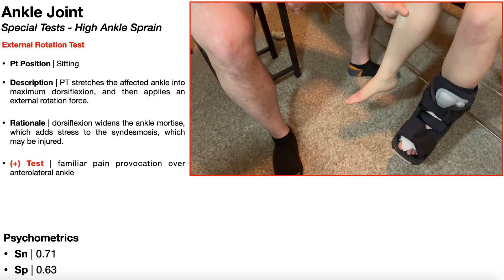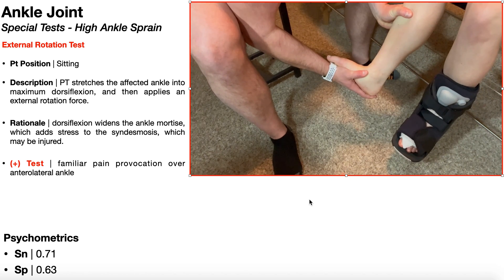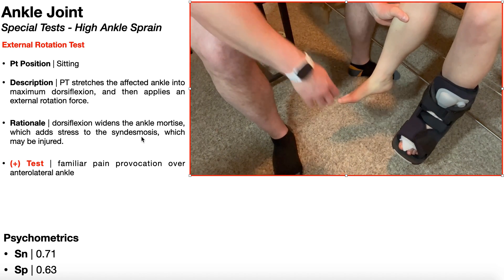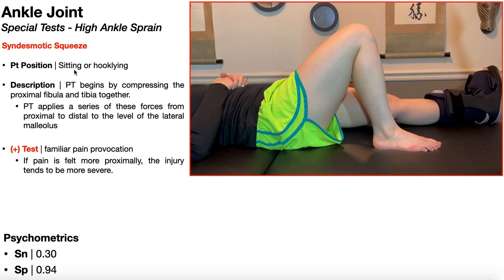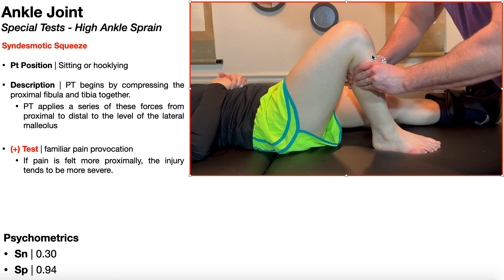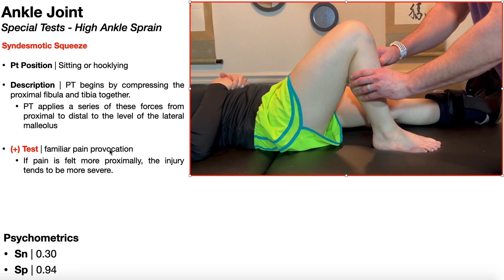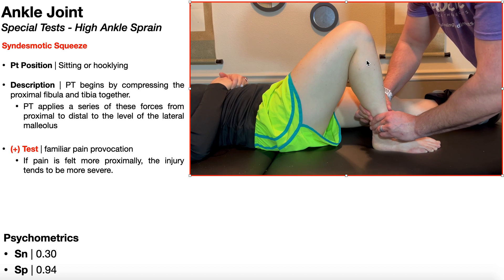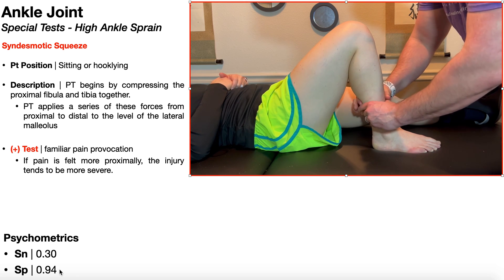High Ankle Sprains - Special Tests [External Rotation & Syndesmotic Squeeze Tests]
In this video, I explain and demonstrate two special tests used in the diagnosis of a high ankle sprain: the external rotation test and the syndesmotic squeeze.